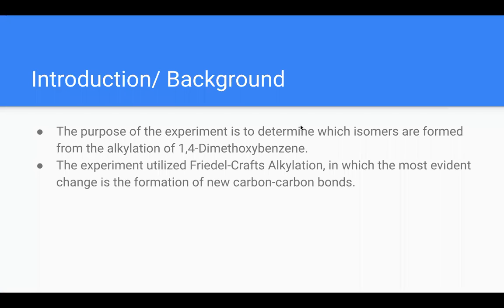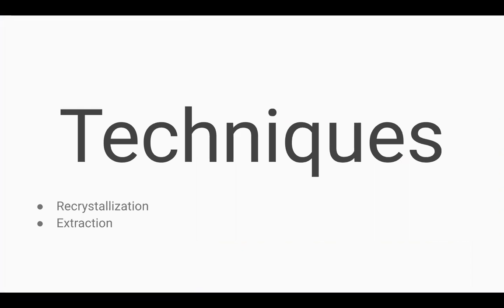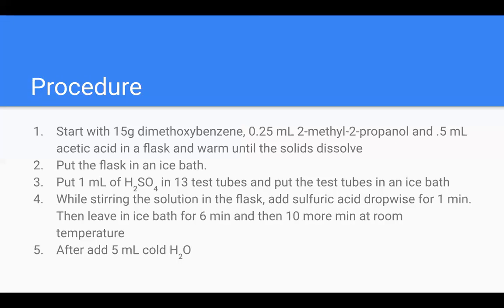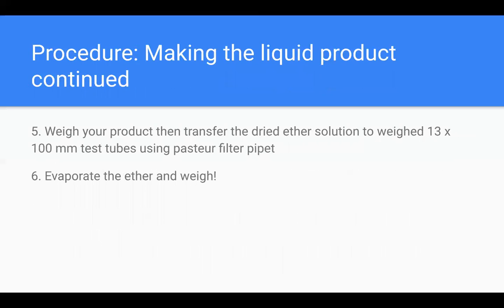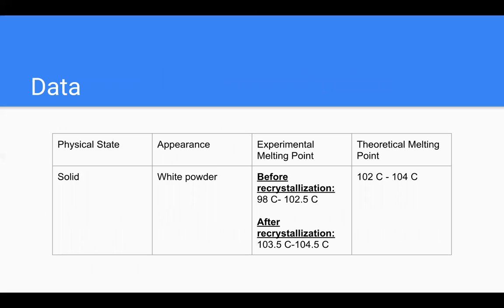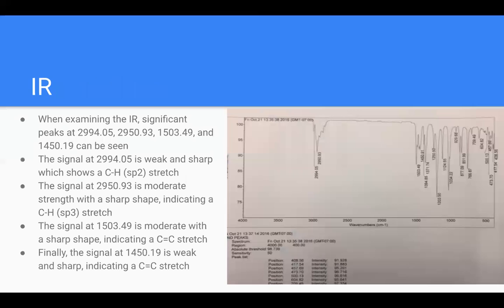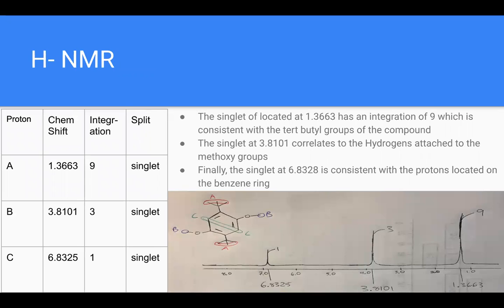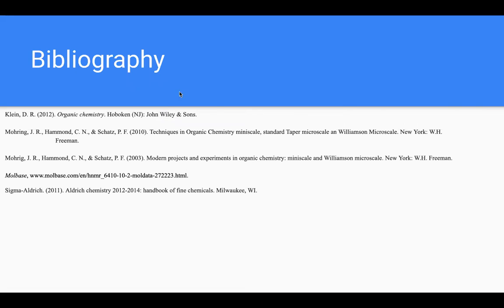Alkylation Lab Video: CHEM 24 (Santa Monica College)